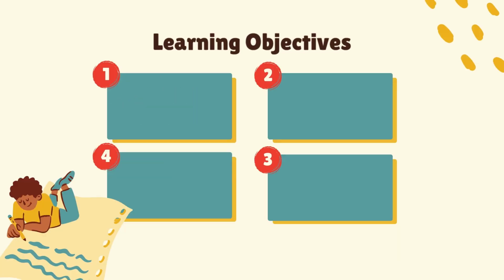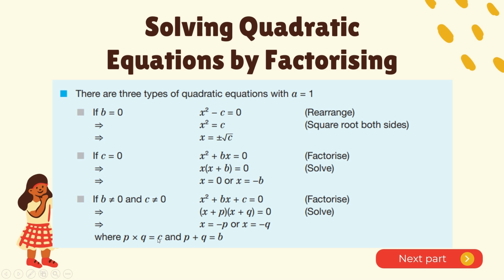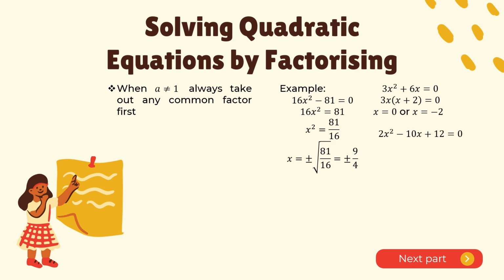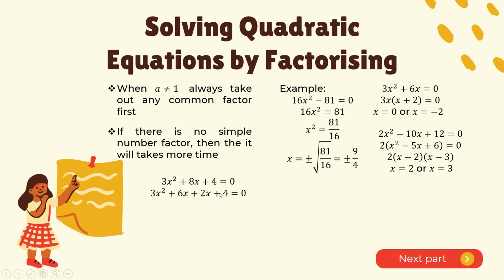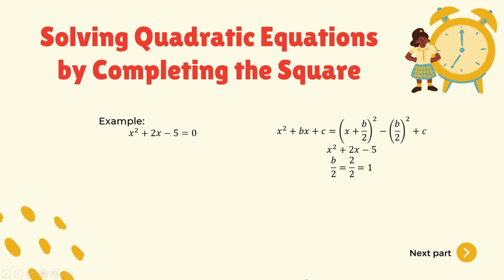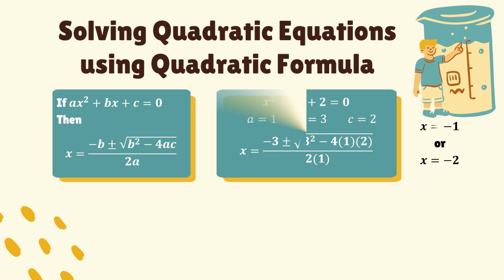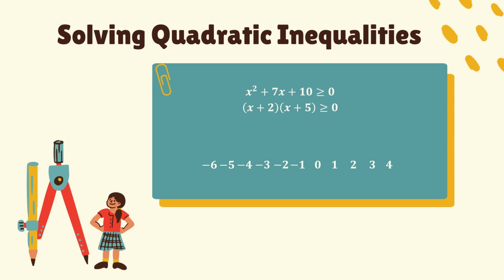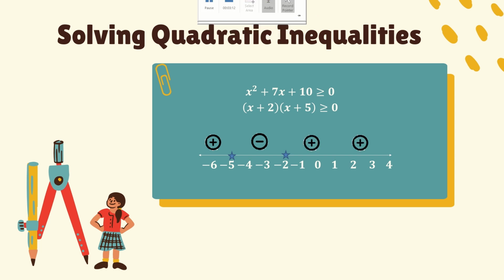Solving Quadratic Equations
Hello! Hope this video helps you learn new things about Solving Quadratic Equations ^^